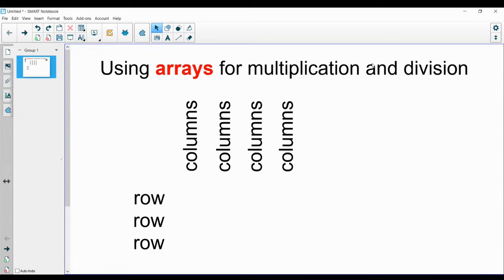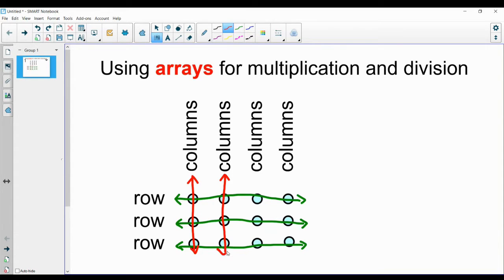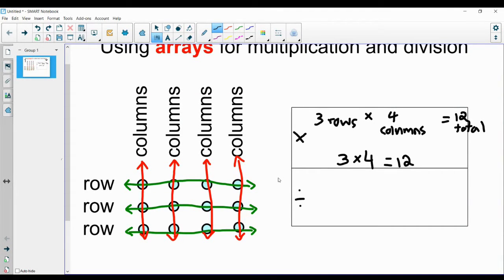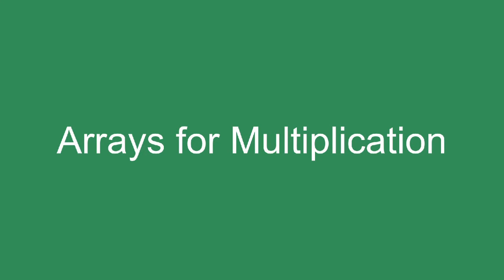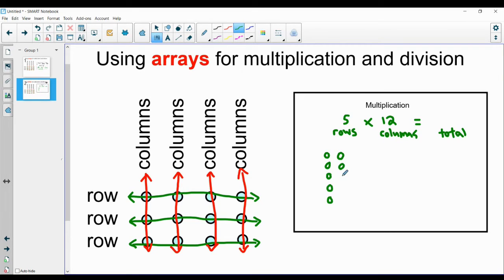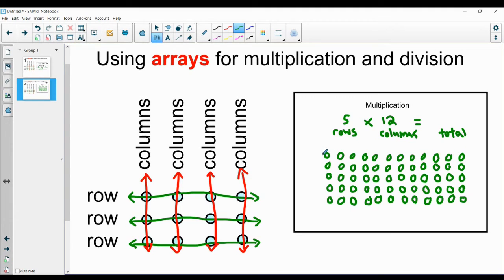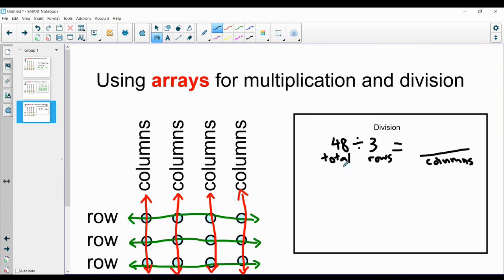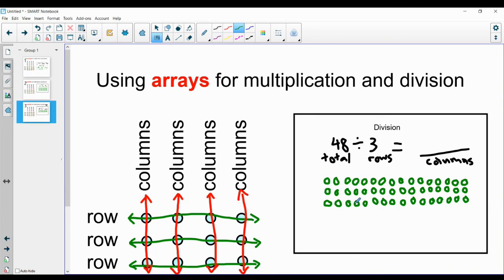Arrays for Multiplication and Division (Play at 1.5x speed)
You will learn about using arrays to solve multiplication, and division without remainders.

Pause after each section, and practice before moving on to the next.

Make sure you check with an adult to ensure you are doing your work correctly!